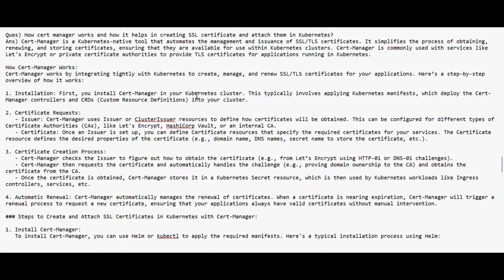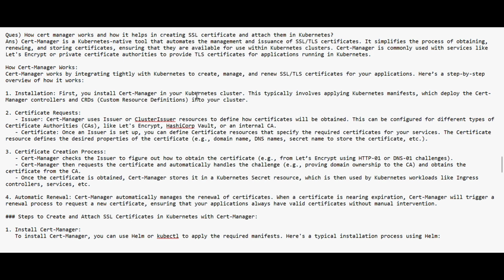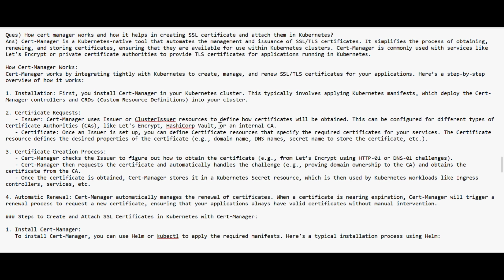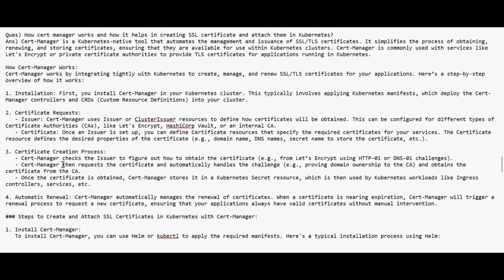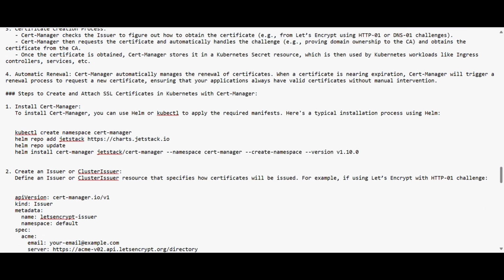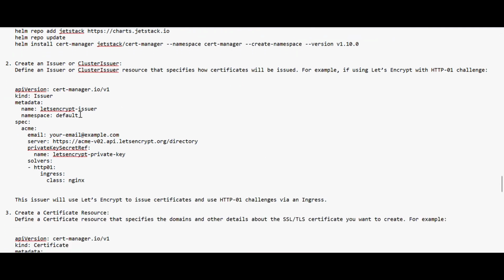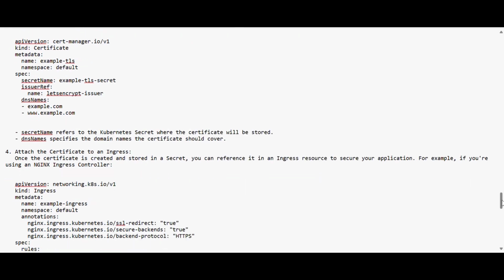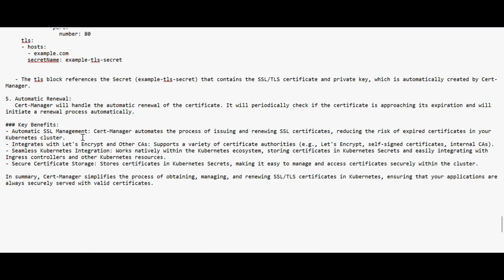DevOps Interview Preparation: Cert Manager and SLA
Ques) How cert manager works and how it helps in creating SSL certificate and attach them in Kubernetes?
Ans) Cert-Manager works by integrating tightly with Kubernetes to create, manage, and renew SSL/TLS certificates for your applications. Here’s a step-by-step overview of how it works:

1. Installation: First, you install Cert-Manager in your Kubernetes cluster. This typically involves applying Kubernetes manifests, which deploy the Cert-Manager controllers and CRDs (Custom Resource Definitions) into your cluster.

2. Certificate Requests:
   - Issuer: Cert-Manager uses Issuer or ClusterIssuer resources to define how certificates will be obtained. This can be configured for different types of Certificate Authorities (CAs), like Let's Encrypt, HashiCorp Vault, or an internal CA.
   - Certificate: Once an Issuer is set up, you can define Certificate resources that specify the required certificates for your services. The Certificate resource defines the desired properties of the certificate (e.g., domain name, DNS names, secret name to store the certificate, etc.).

3. Certificate Creation Process:
   - Cert-Manager checks the Issuer to figure out how to obtain the certificate (e.g., from Let’s Encrypt using HTTP-01 or DNS-01 challenges).
   - Cert-Manager then requests the certificate and automatically handles the challenge (e.g., proving domain ownership to the CA) and obtains the certificate from the CA.
   - Once the certificate is obtained, Cert-Manager stores it in a Kubernetes Secret resource, which is then used by Kubernetes workloads like Ingress controllers, services, etc.

4. Automatic Renewal: Cert-Manager automatically manages the renewal of certificates. When a certificate is nearing expiration, Cert-Manager will trigger a renewal process to request a new certificate, ensuring that your applications always have valid certificates without manual intervention.

### Steps to Create and Attach SSL Certificates in Kubernetes with Cert-Manager:

1. Install Cert-Manager:
   To install Cert-Manager, you can use Helm or kubectl to apply the required manifests. Here's a typical installation process using Helm:

   helm install cert-manager jetstack/cert-manager --namespace cert-manager --create-namespace --version v1.10.0

2. Create an Issuer or ClusterIssuer:
   Define an Issuer or ClusterIssuer resource that specifies how certificates will be issued. For example, if using Let’s Encrypt with HTTP-01 challenge:

   kind: Issuer
   metadata:
     name: letsencrypt-issuer
     namespace: default
   spec:
     acme:
       privateKeySecretRef:
         name: letsencrypt-private-key
       solvers:
       - http01:
           ingress:
             class: nginx

   This issuer will use Let’s Encrypt to issue certificates and use HTTP-01 challenges via an Ingress.

3. Create a Certificate Resource:
   Define a Certificate resource that specifies the domains and other details about the SSL/TLS certificate you want to create. For example:

   kind: Certificate
   metadata:
     name: example-tls
     namespace: default
   spec:
     secretName: example-tls-secret
     issuerRef:
       name: letsencrypt-issuer
     dnsNames:

   - secretName refers to the Kubernetes Secret where the certificate will be stored.
   - dnsNames specifies the domain names the certificate should cover.

4. Attach the Certificate to an Ingress:
   Once the certificate is created and stored in a Secret, you can reference it in an Ingress resource to secure your application. For example, if you're using an NGINX Ingress Controller:

   kind: Ingress
   metadata:
     name: example-ingress
     namespace: default
     annotations:
   spec:
     rules:
       http:
         paths:
         - path: /
           pathType: Prefix
           backend:
             service:
               name: example-service
               port:
                 number: 80
     tls:
     - hosts:
       secretName: example-tls-secret

   - The tls block references the Secret (example-tls-secret) that contains the SSL/TLS certificate and private key, which is automatically created by Cert-Manager.

5. Automatic Renewal:
   Cert-Manager will handle the automatic renewal of the certificate. It will periodically check if the certificate is approaching its expiration and will initiate a renewal process automatically.